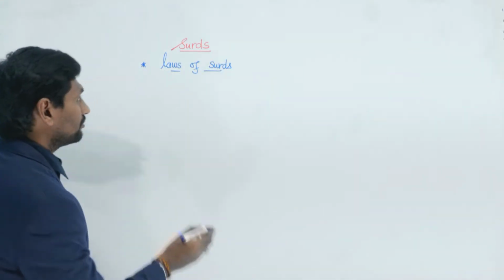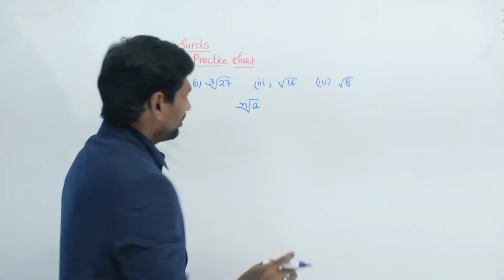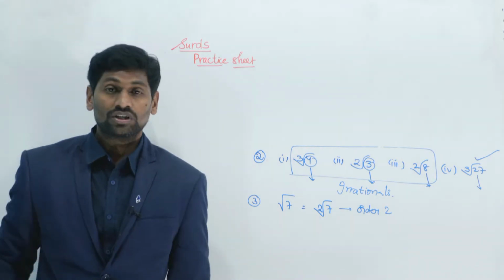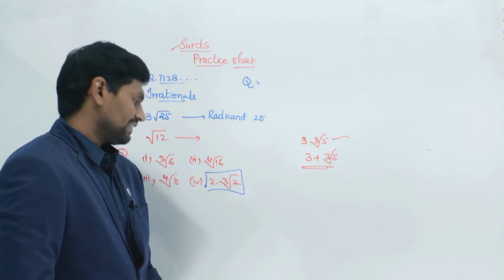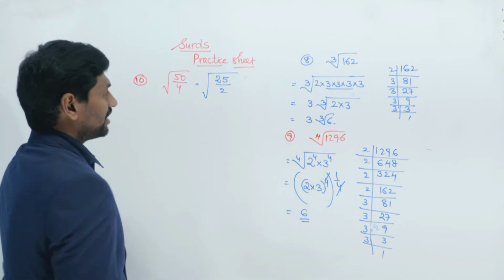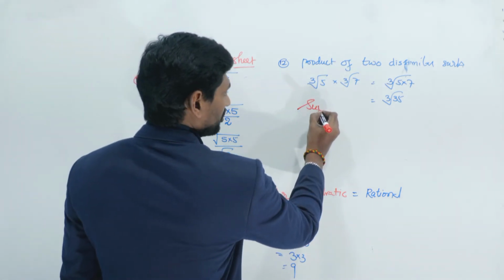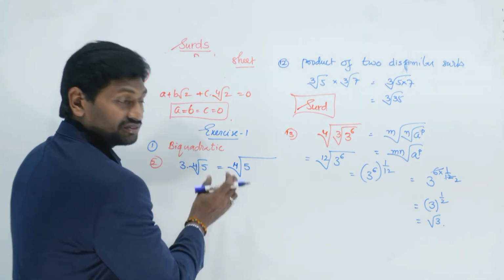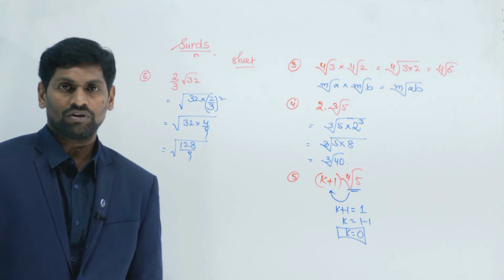IIT GRADE 7 MATHS SURDS EXERCISE PROBLEMS